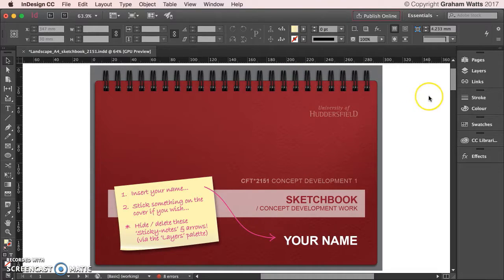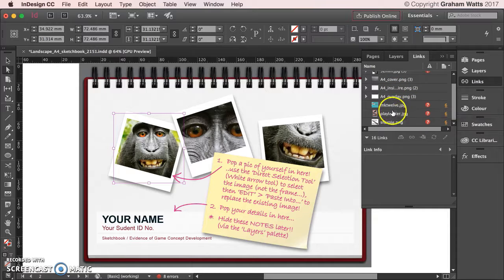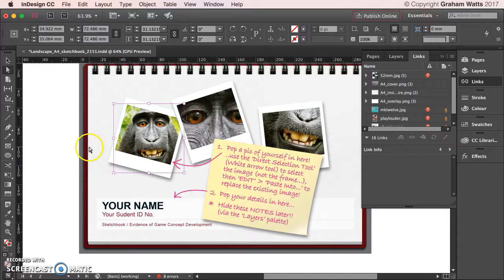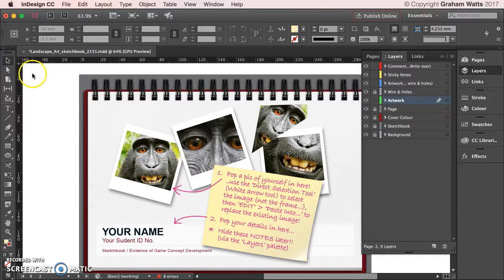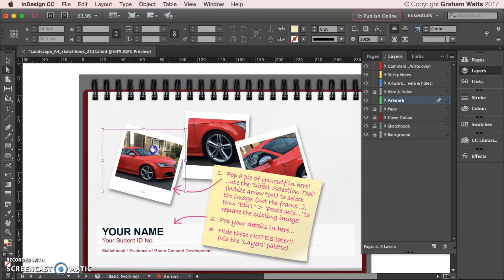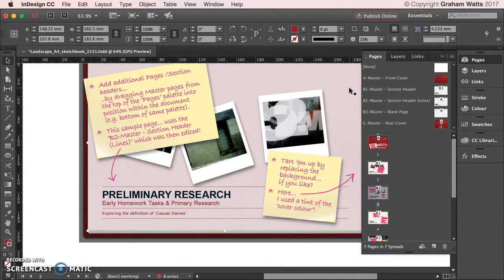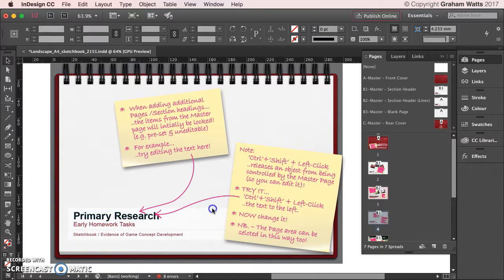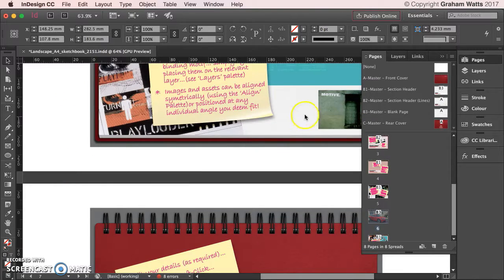Part 2: Using My Sketchbook Template - Editing (Adobe InDesign CC2017)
Part 2 - Using My Sketchbook Template - Editing the Template (Adobe InDesign CC2017)